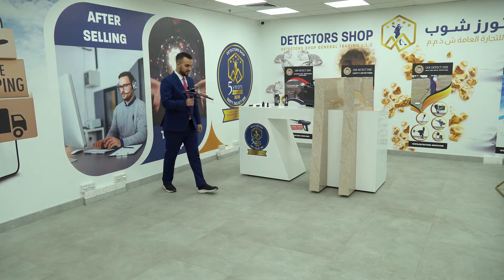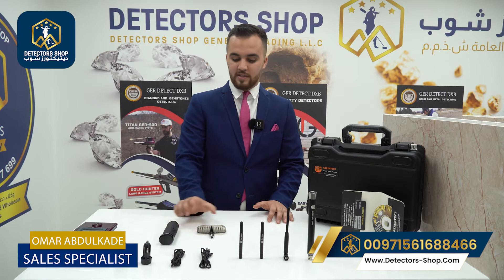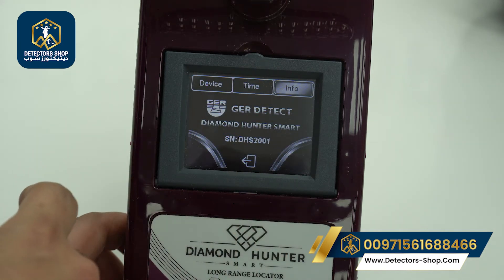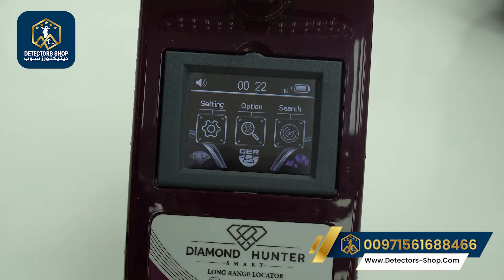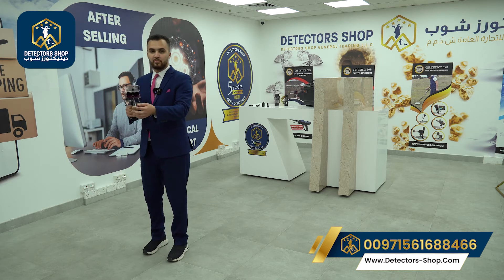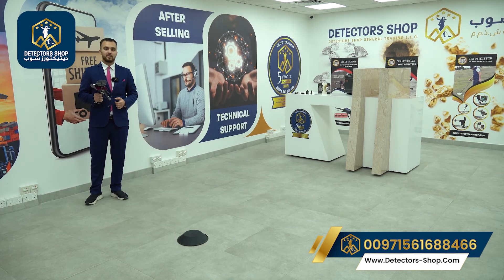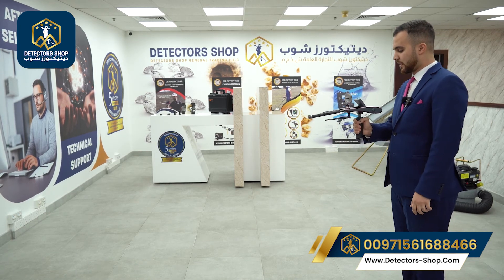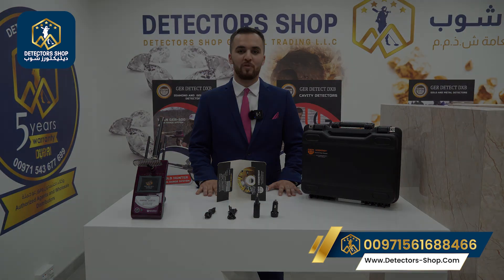DIAMOND HUNTER SMART is the smallest device for detecting gemstones and diamonds underground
The smallest modern device for detecting gemstones and diamonds underground - 3 systems device
DIAMOND HUNTER SMART sensing device underground diamond and gemstones detector with its completely new design and the first of its kind in the world.
The device has been completely developed into the DIAMOND HUNTER SMART device with the addition of more systems and the improvement of the device’s characteristics with new professional techniques in detecting targets from long distances with high accuracy and determining the depth easier and more accurately.
The DIAMOND HUNTER SMART is a multifunctional device
Which works with three different search systems:
1- Underground gemstones search system: Sapphire, Emerald, Quartz, Topaz, Granet, Amethyst, Lapis Lazuli, Tourmaline, Columbite, Tanzanite, Turquoise, Peridot, Alexandrite, Cat Eye, Ruby, Jasper, Opal, Aquamarine.
2- Underground diamond search system.
3- A system of analyzing the results and determining the depth in meters, and centimeters easily and with high accuracy.
4- High speed in detecting diamonds, and gemstones and locating them accurately.
The search depth of the DIAMOND HUNTER SMART device reaches 50 meters in the ground and a forward range of 3000 meters.
The DIAMOND HUNTER SMART has been developed to make it easier to operate in all kinds of terrain and in the most difficult weather conditions.
The DIAMOND HUNTER SMART device has the ability to penetrate the layers of the earth to great depths that are difficult for many devices to reach.
The DIAMOND HUNTER SMART device is one of the best German industries.
It holds the European CE certificate according to international specifications, in addition to the international ISO 9001 certificate according to international specifications and standards.